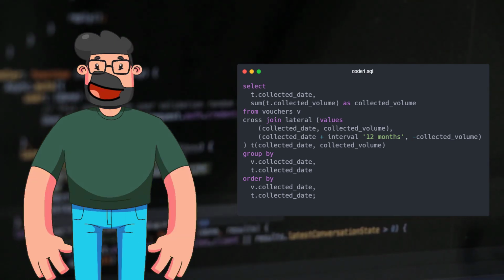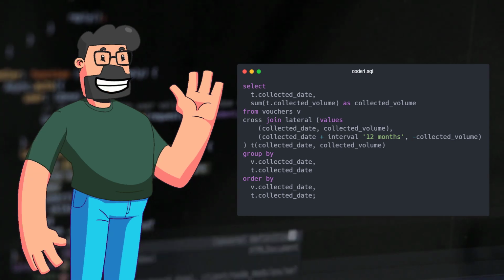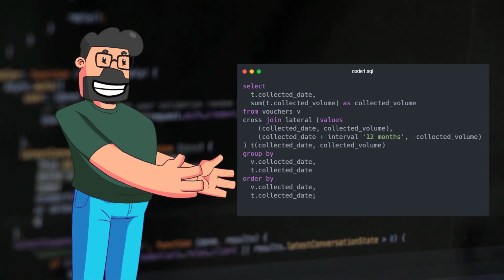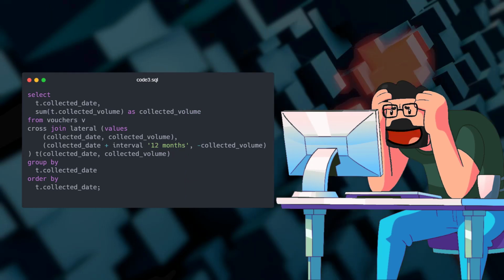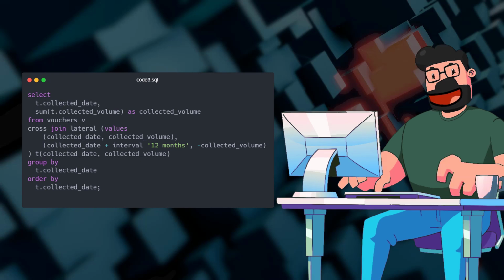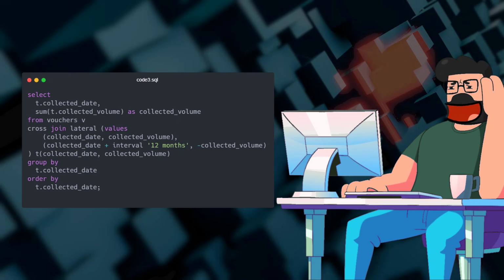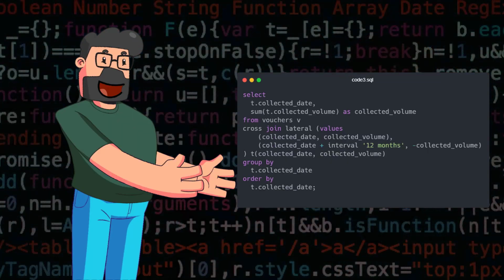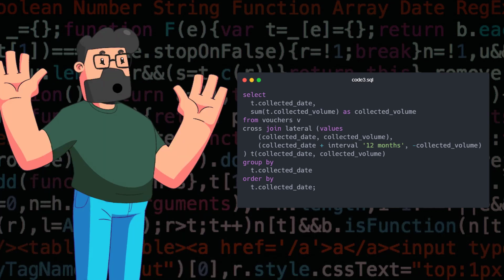How to Insert Calculated Date Below Another Date for Efficient Data Organization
Learn how to efficiently organize your data by inserting a calculated date below another date in this quick tutorial. Insert calculated date - as a new row - below another date and not in separate column.

✅ VIDEO INFO:
00:00:00 - Summing voucher volume over time span.
00:00:15 - Efficient solution: lateral join, values constructor.
00:00:37 - SQL query: Aggregate, calculate, lateral join efficiency.
00:01:00 - "New SQL query: group data by date."

This solution would not have been possible without the contributions of users: Michi and Tim Biegeleisen